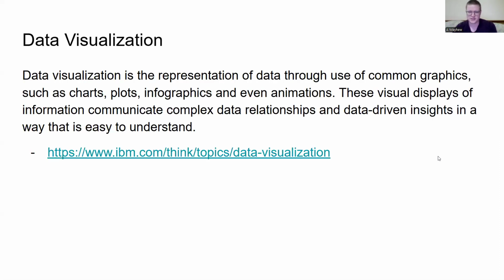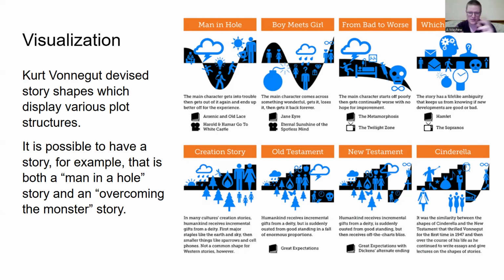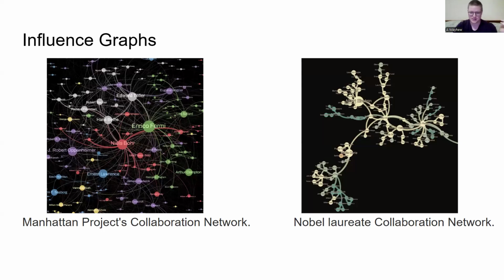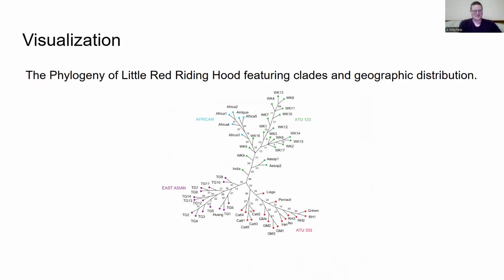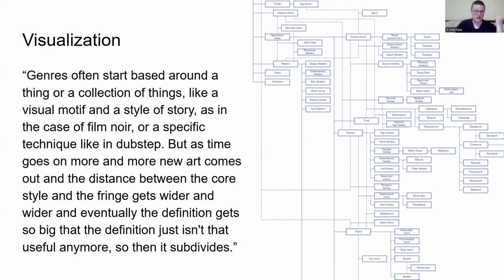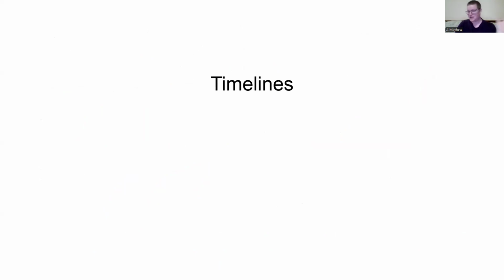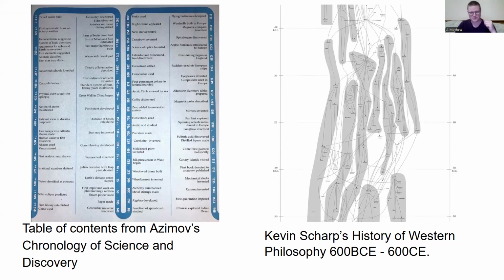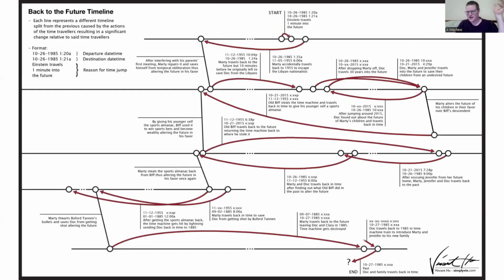LIS 9372 2026.2 Week 5 - 1: Data Visualization